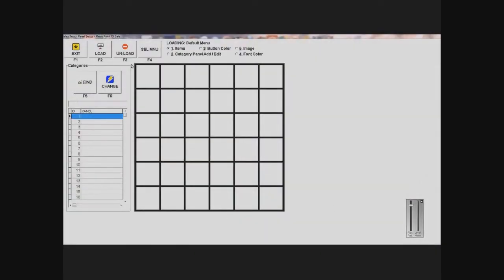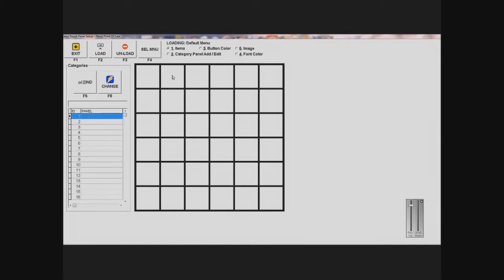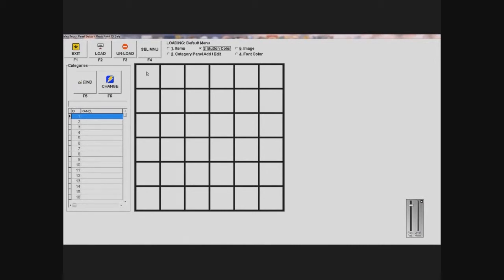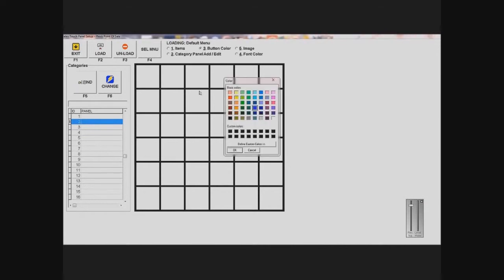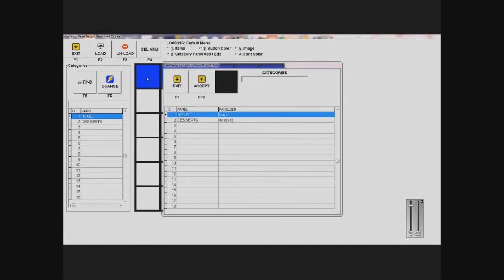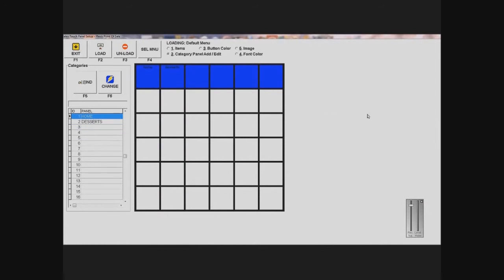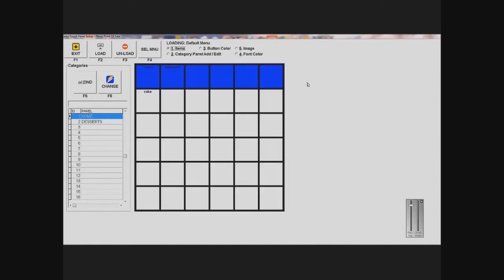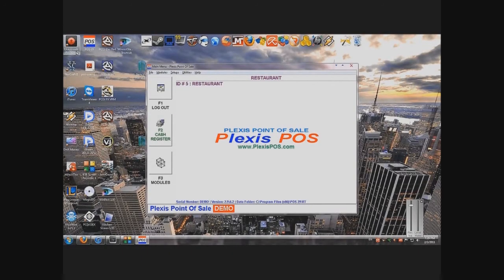Plexis 2.9- 6) Touchscreen Button Setup